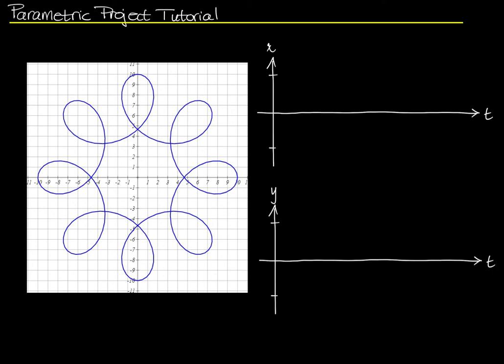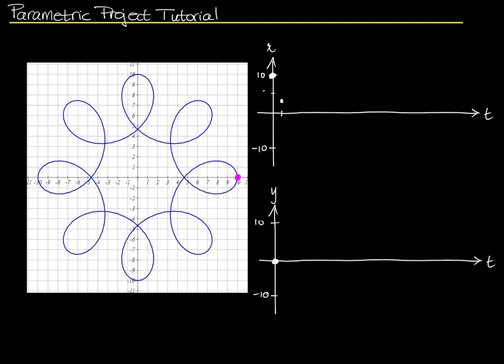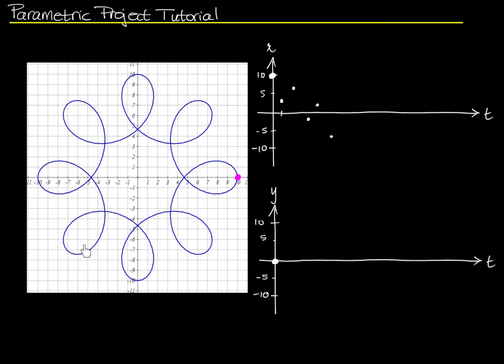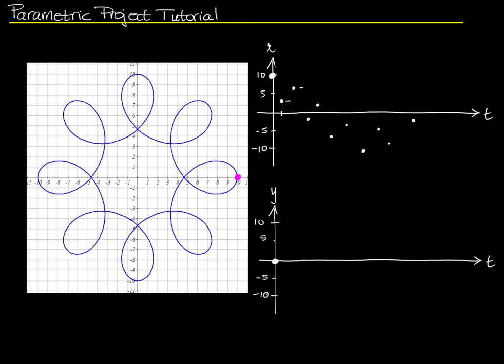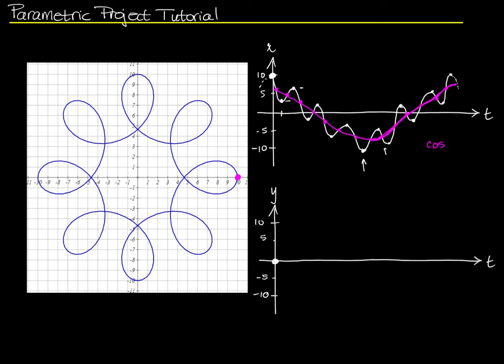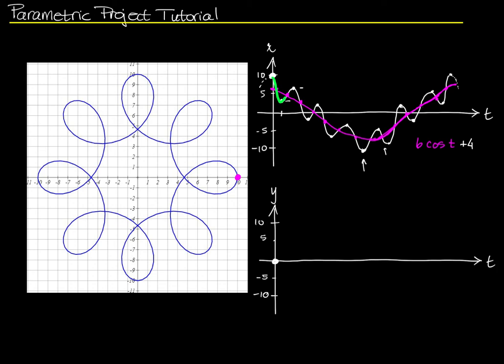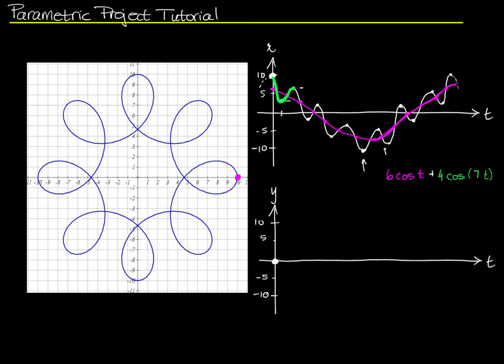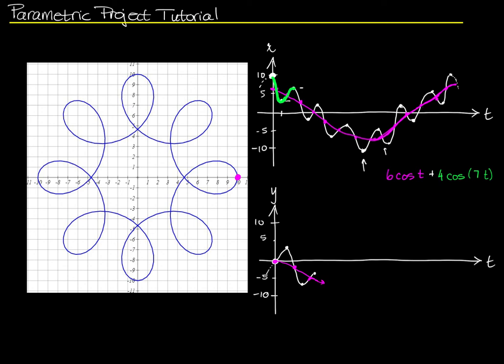Parametric Project Tutorial (3 of 4)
This is a second example of how to find parametric equations from a graph. I don't do the whole problem, but I do go through all of how to find a starting equation for the x-coordinate and I give you some hints about how to get started on the y-coordinate. See if you can finish the problem. The answer is on the page in the "assignment" after the page where you can enter your answer. Try entering your answer and "adjusting" it as necessary before looking at the answer given on the page that follows.